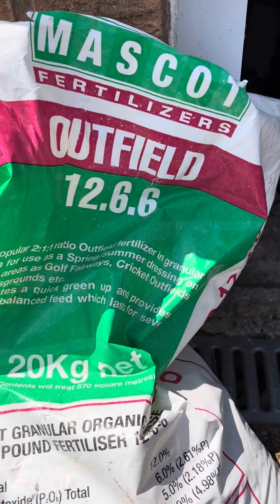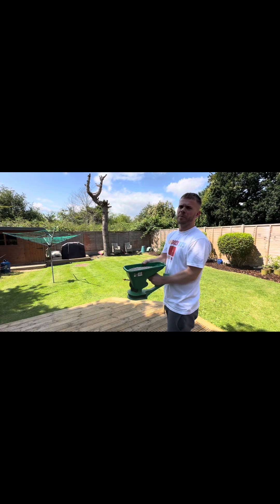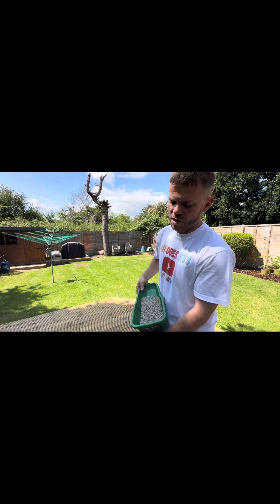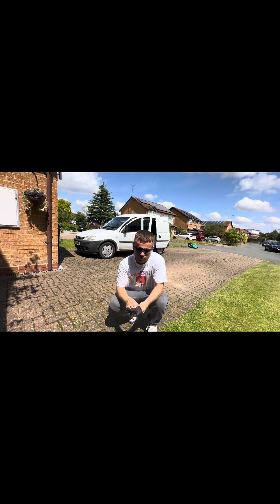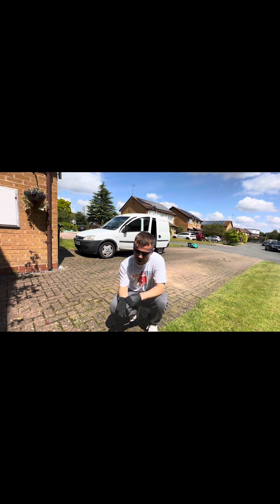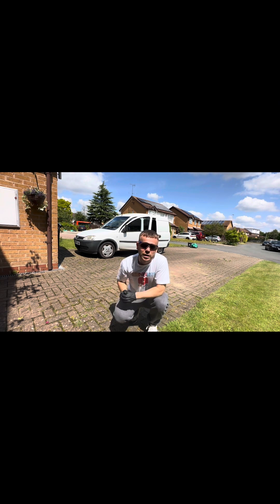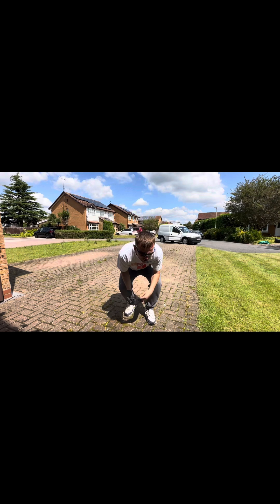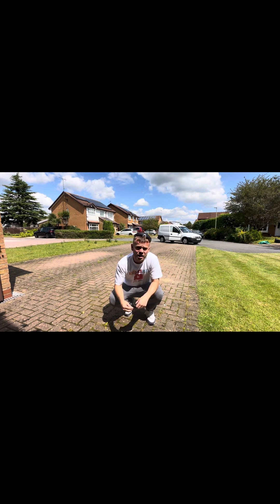Best fertiliser in the game? & Weedkill..